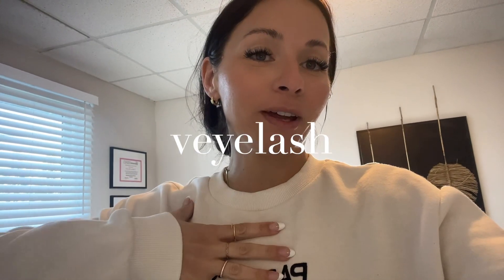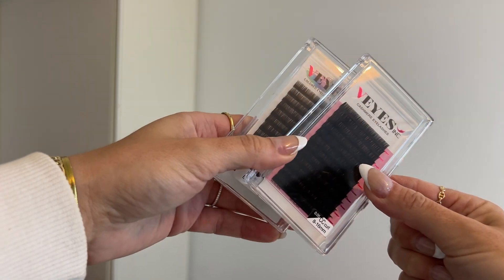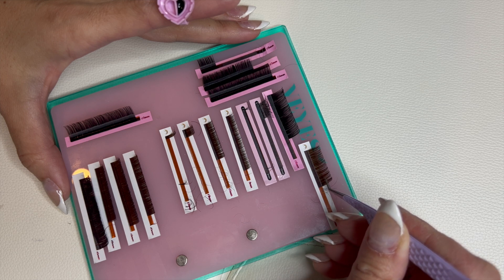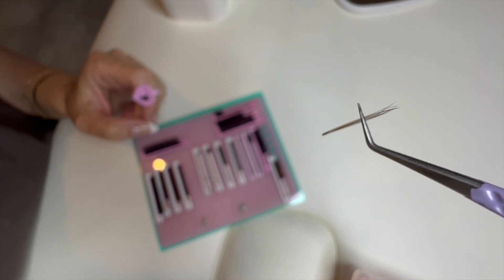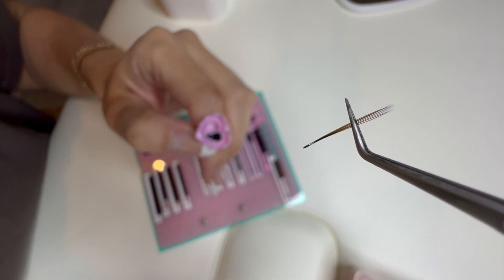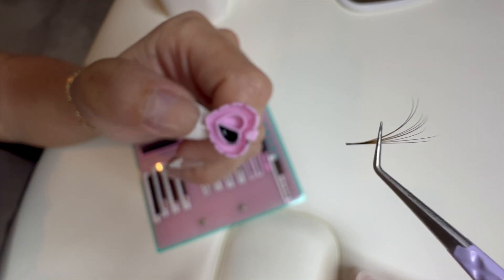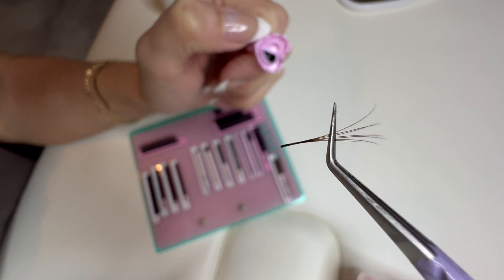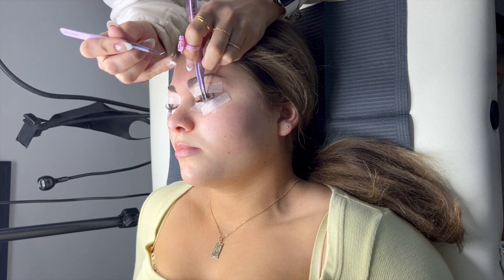LASH WITH ME USING VEYELASH PRODUCTS ANGEL SET HOW TO MAKE SPIKES EYELASH EXTENSIONS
ENROLL IN THE ALL IN ONE BEGINNER MASTERCLASS